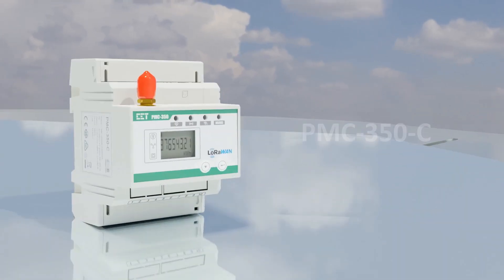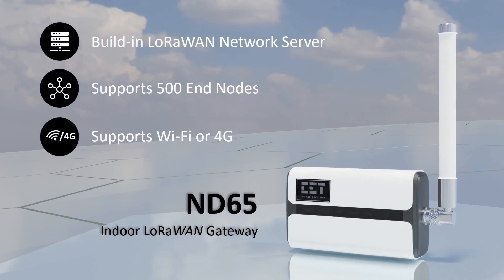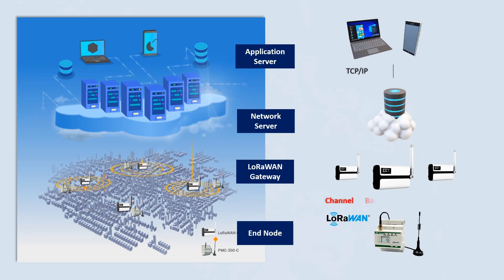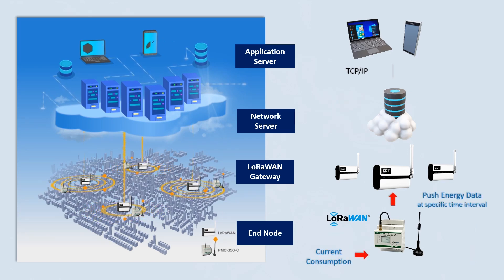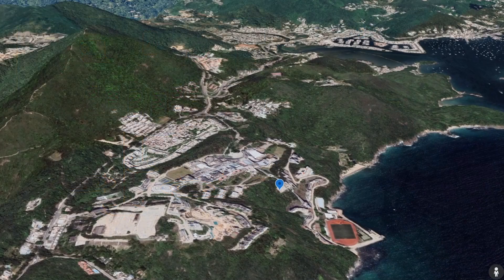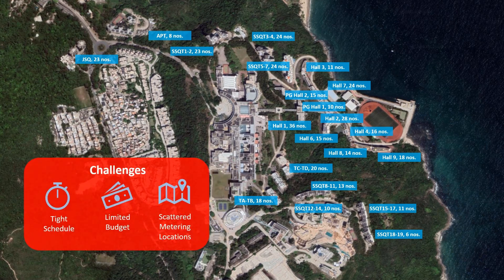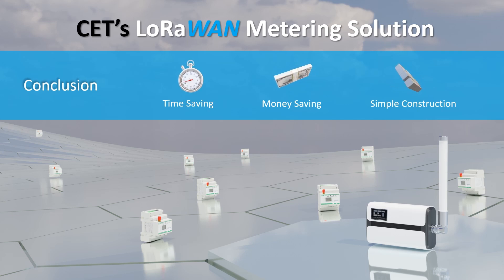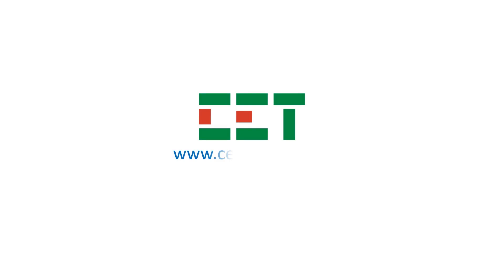CET LoRaWAN Solution - PMC-350-C and ND65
CET's LoRaWAN Metering Solution - University Campus Wide LoRaWAN Wireless Energy Monitoring

This video gives a brief description of CET's LoRaWAN Metering Solution implemented in a University Campus project in Hong Kong, why the LoRaWAN technology was selected and how the CET’s LoRaWAN Energy Meter (PMC-350-C) and LoRaWAN gateway (ND65) worked together to play a pivotal role in lowering the installation cost, reducing the project deployment time and improving the overall performance and efficiency.

𝐏𝐥𝐞𝐚𝐬𝐞 𝐯𝐢𝐬𝐢𝐭 𝐭𝐡𝐞 𝐛𝐞𝐥𝐨𝐰 𝐰𝐞𝐛𝐬𝐢𝐭𝐞𝐬 𝐟𝐨𝐫 𝐦𝐨𝐫𝐞 𝐝𝐞𝐭𝐚𝐢𝐥𝐬.